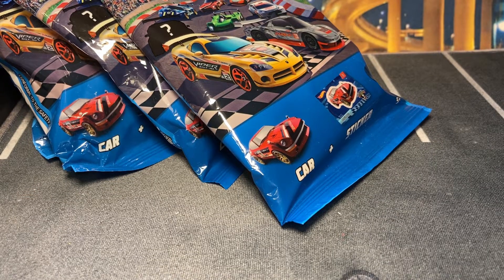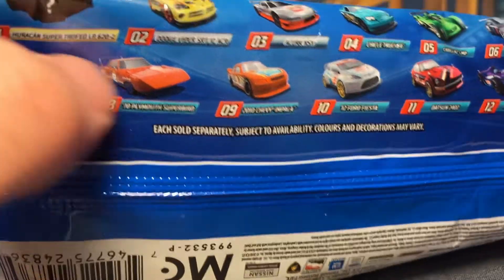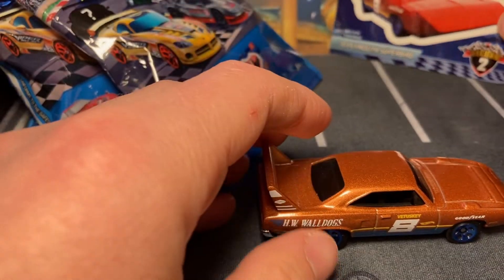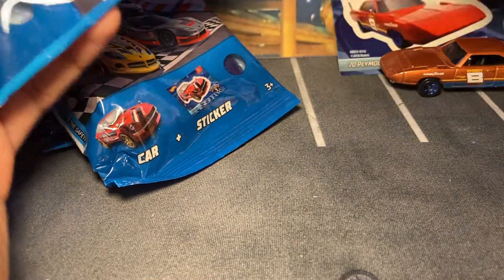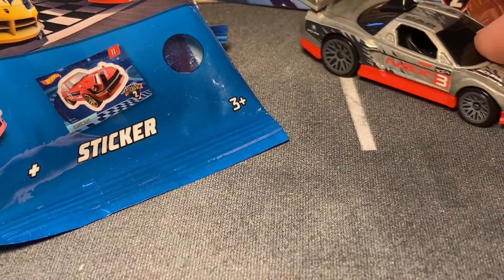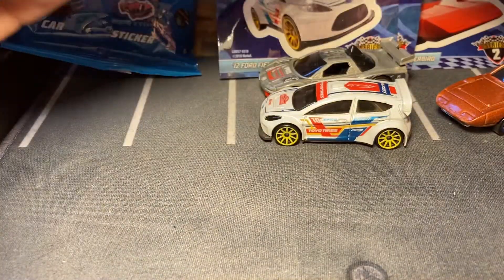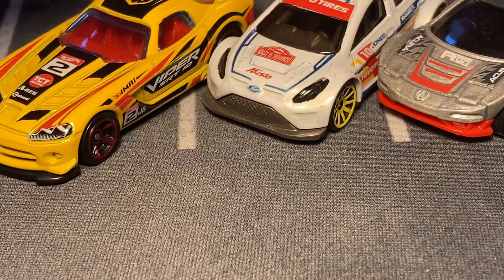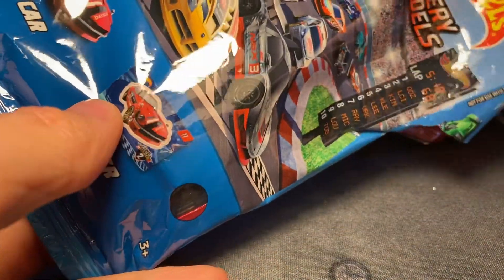Hot Wheels Mystery models, circuit racers series 2019